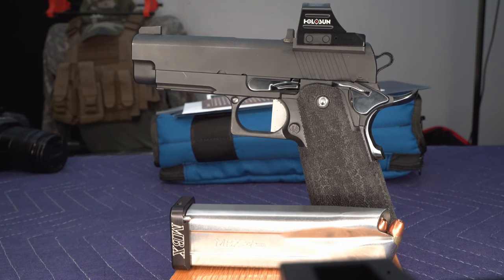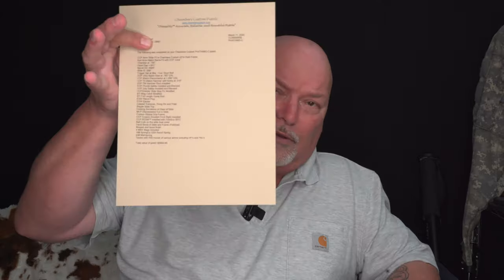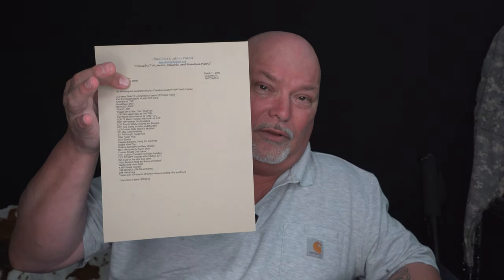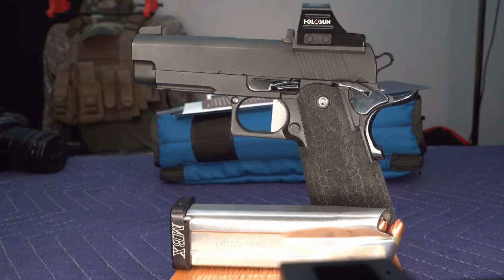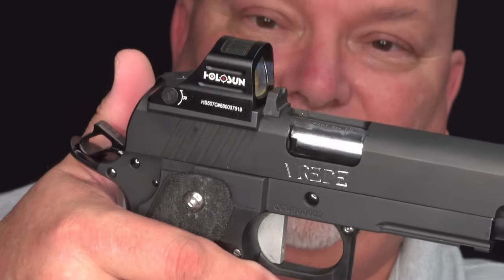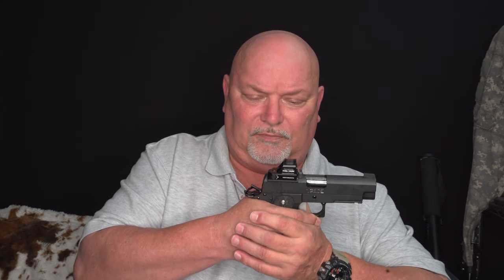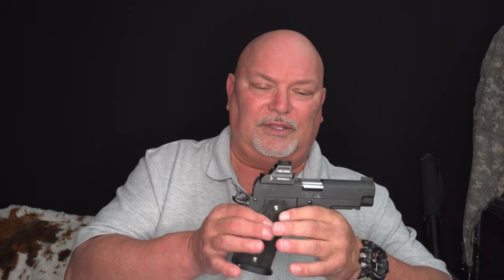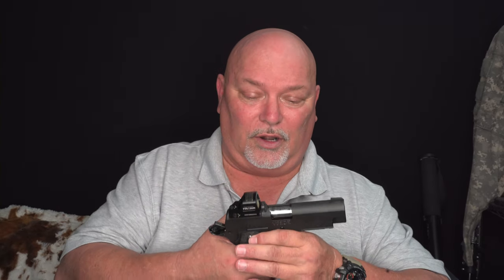Chambers Custom PHAT WMG C 2019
Lets face it. Everyone wants that ultimate pistol. Its finding it that becomes the problem. One of the gripes about the 1911 is learning curve and in some cases, reliability.

Enter Chambers Custom. Joe Chambers builds the finest example of the 1911/2011/2019 platform out there, in my opinion.

These are designed to fight hard, forever. Engineered by hand by Joe and his builders Eric Mercier and Brandon Buhler, these guns are the epitome of the Mechanical Advantage.

This is the PHAT WMG C 2019 in 9mm.

Coming soon to a radio station near you.

As a Podcast at;
iTunes,Stitcher Radio, Tunein,iHeartRadio and 208 other channels